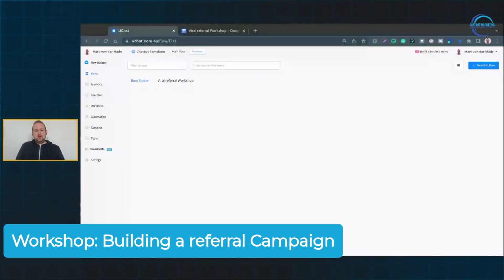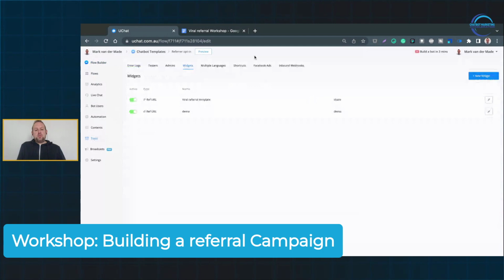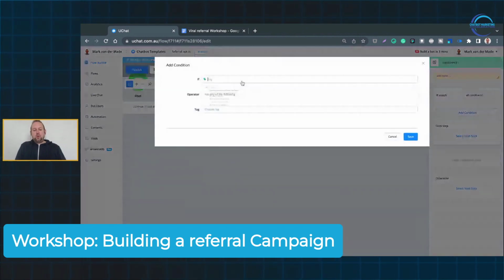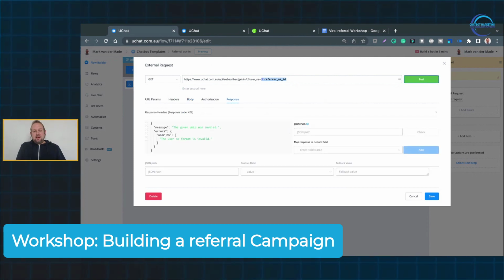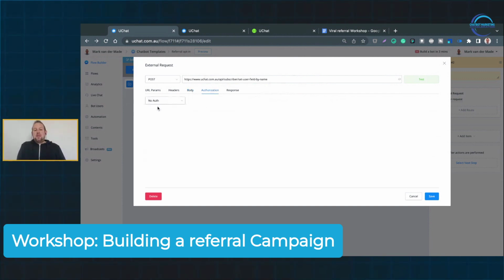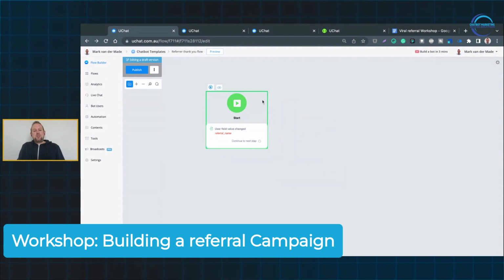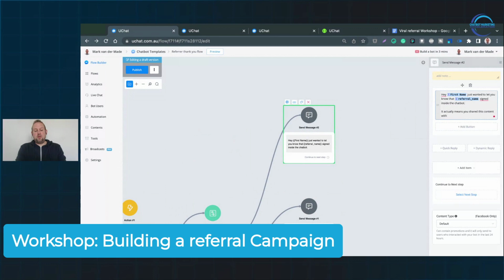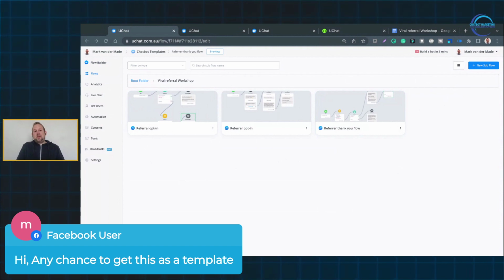Building a Viral Referral campaign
During this live session you will learn how to build a referral campaign that will help you get leads on complete auto-pilot.